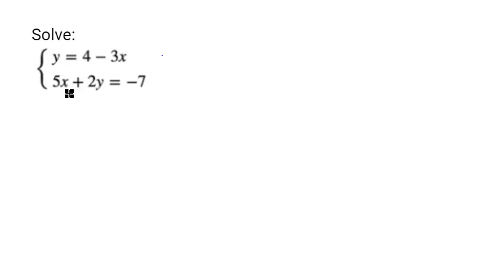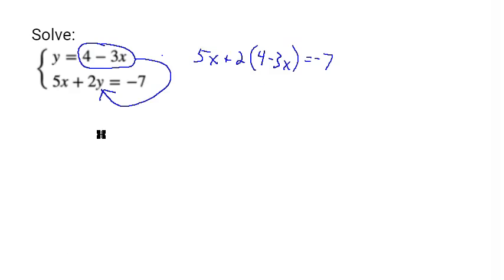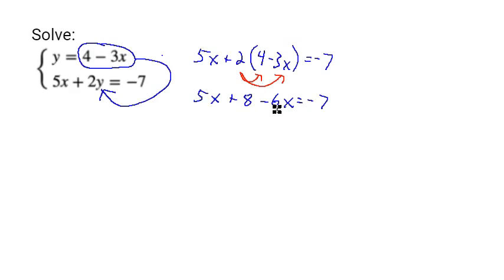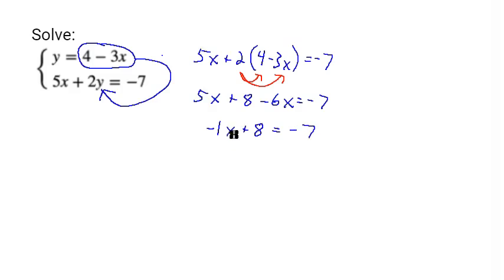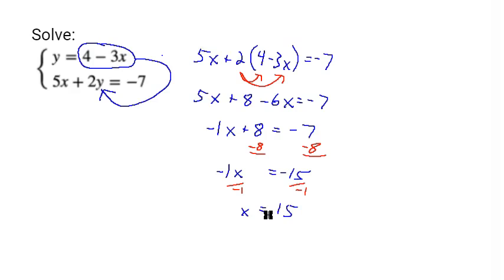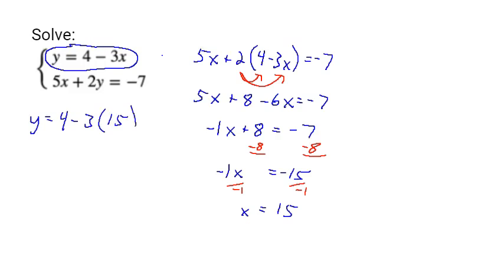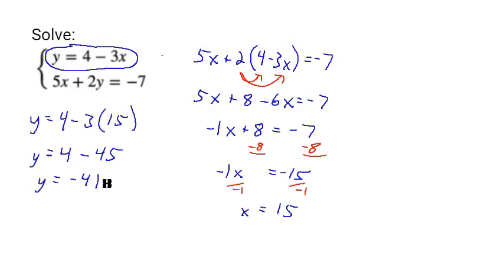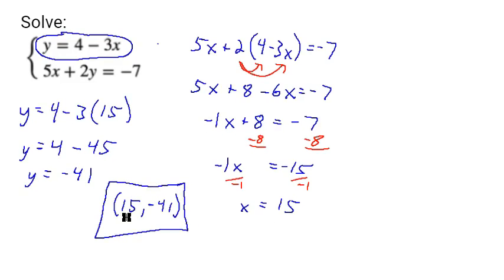Solving a System of Equations Using Substitution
In this Algebra example, a linear system is solved using the substitution method.